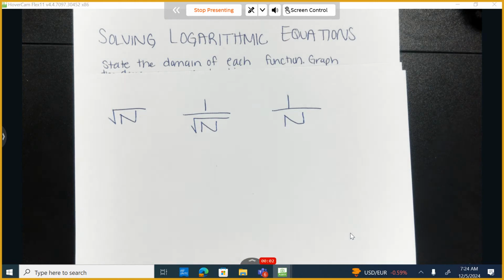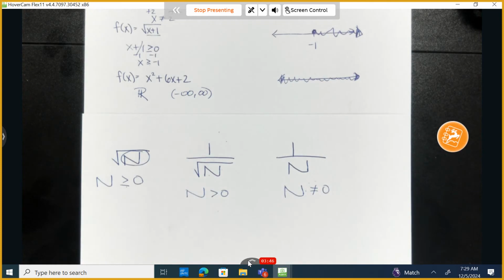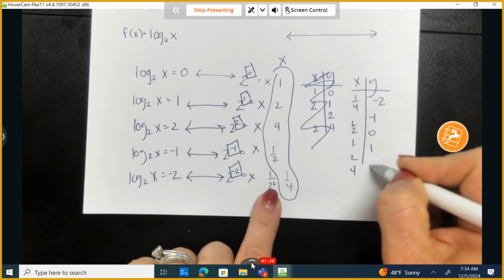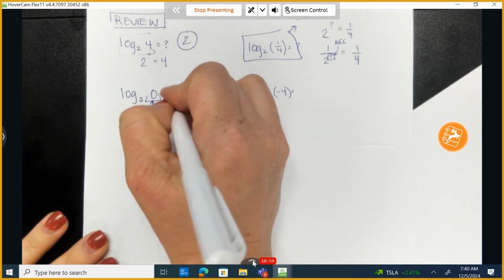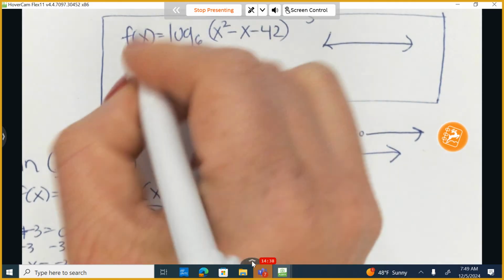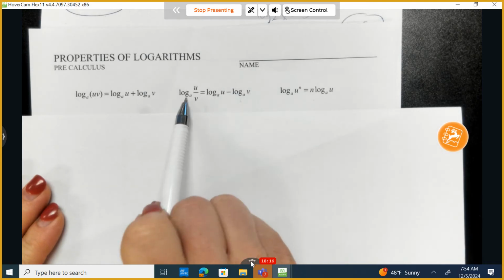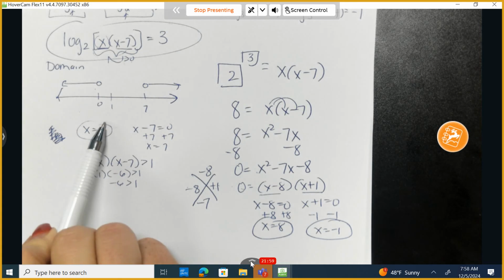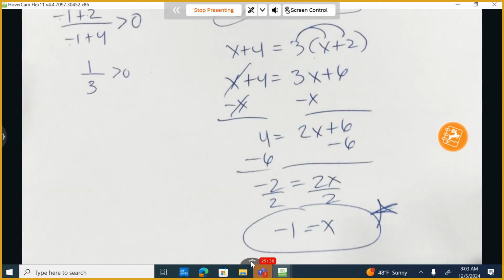Unit Eight Solving Logarithmic Equations Part I